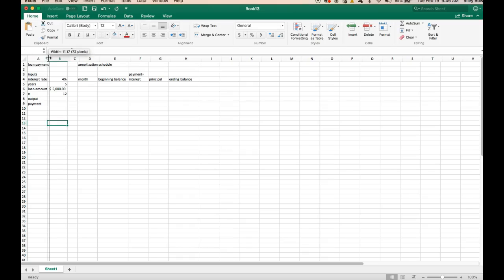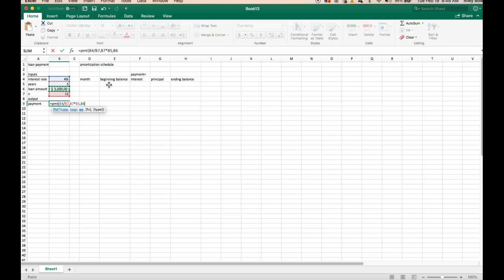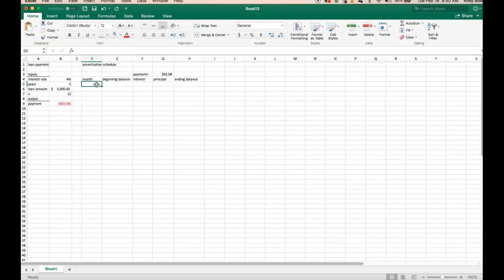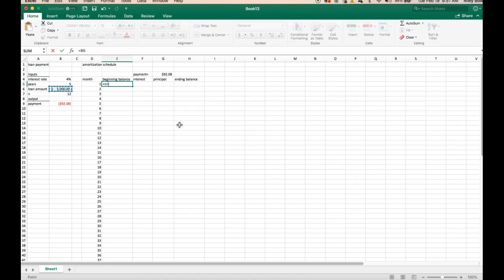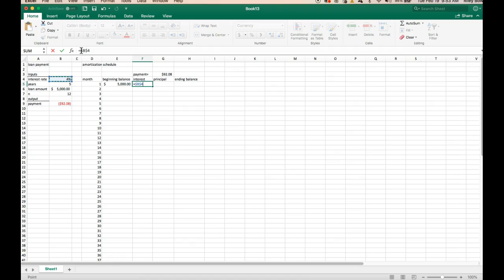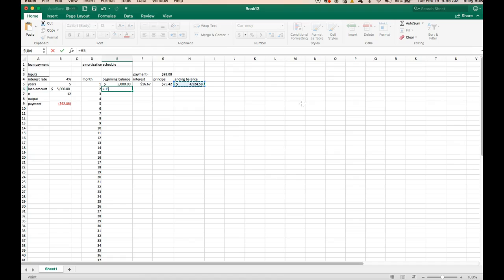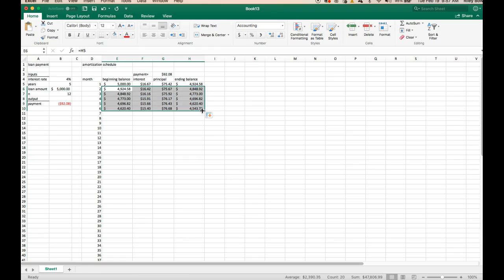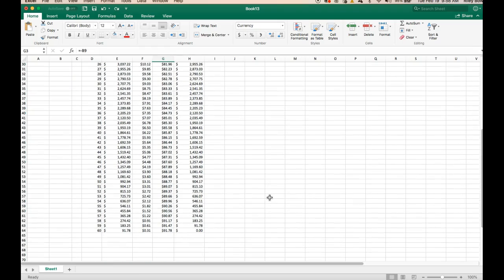Interactive Textbook Amortization Schedule demo